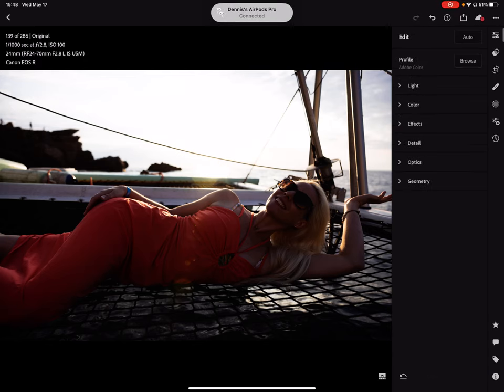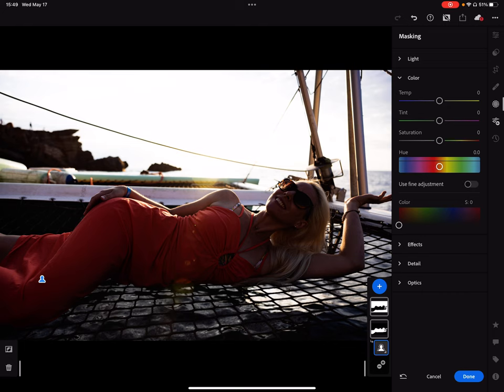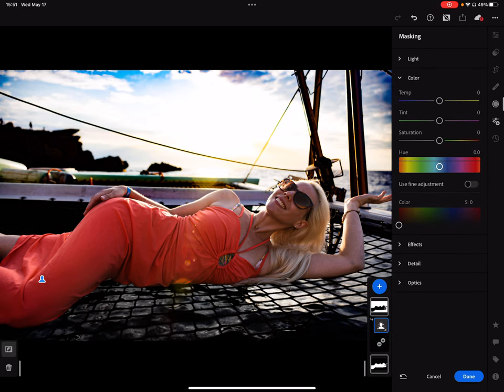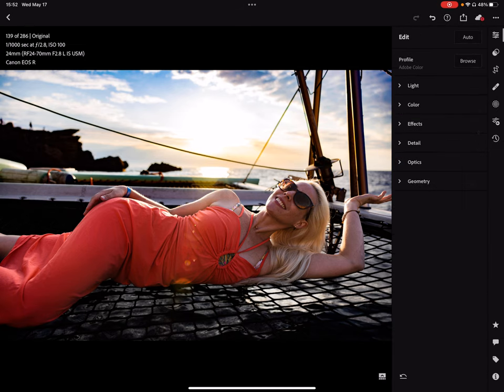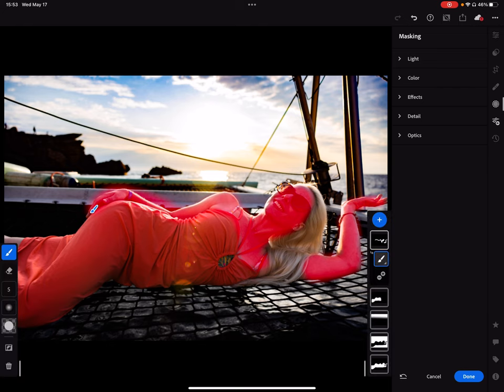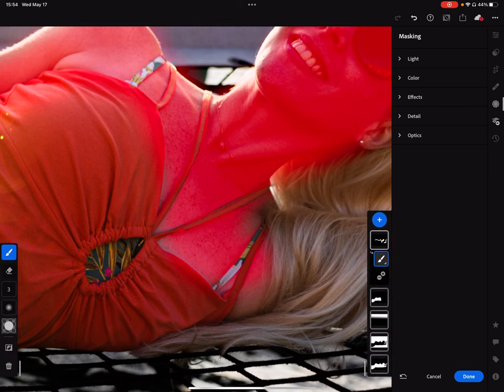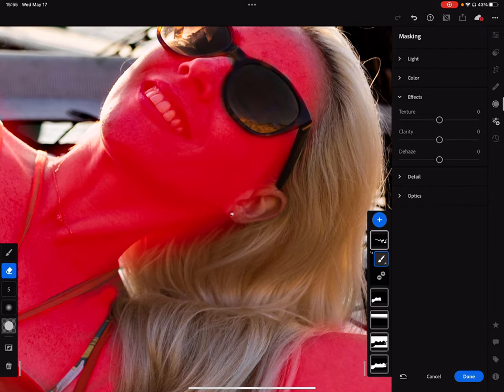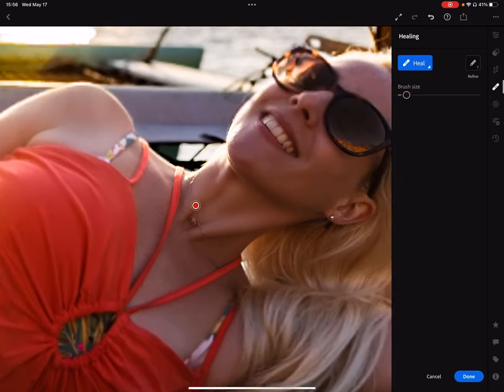Quick Lightroom edits of sunset on catamarans